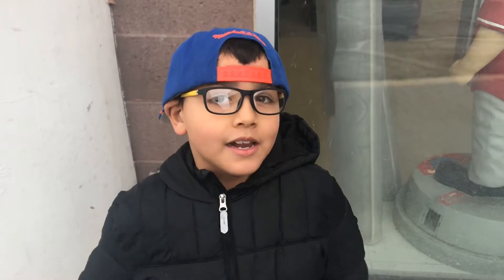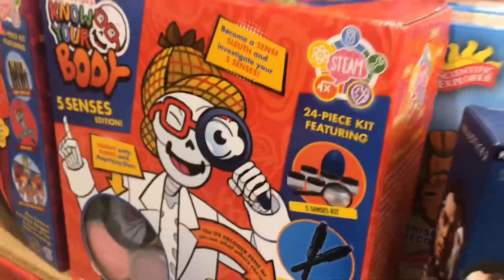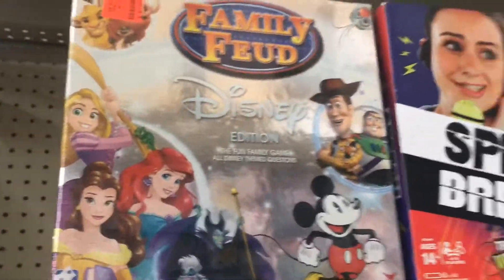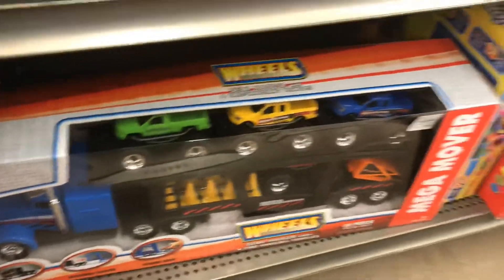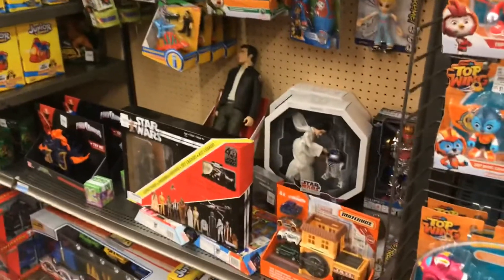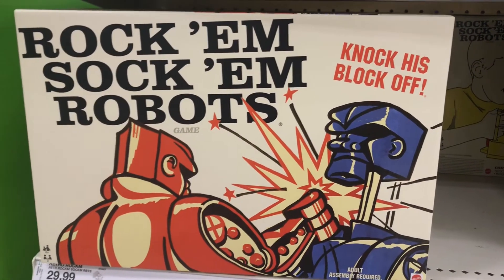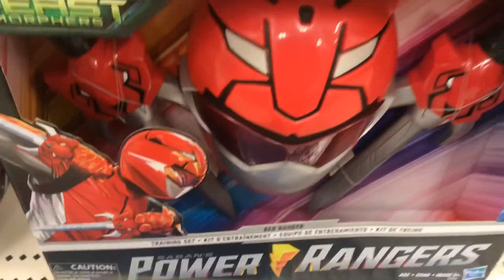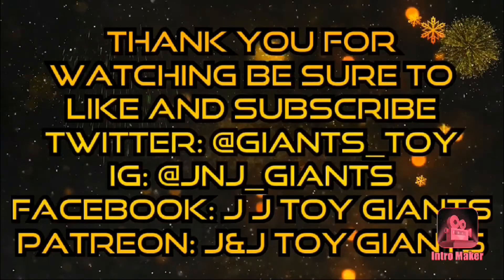First Toy Hunt of the Year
The first Toy Hunt of the year and Jaiden and I go to Ollie’s Bargain Outlet, Tuesday Morning and Target. Not without talking a break and playing some laser tag. Also check out my friends and I new podcast “Sean Matt & JD Save The World.